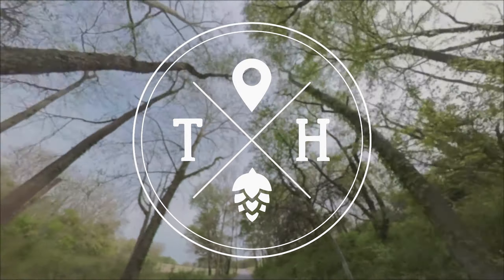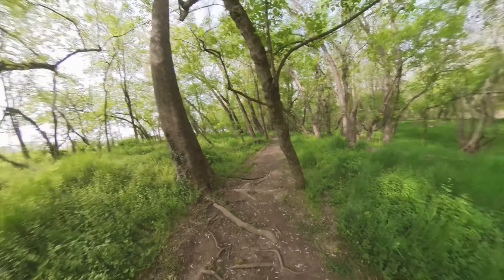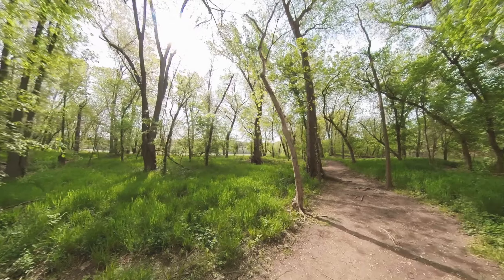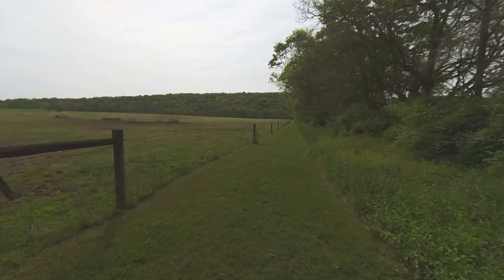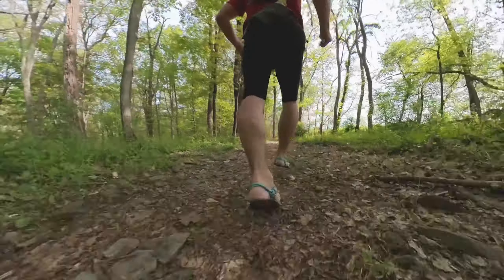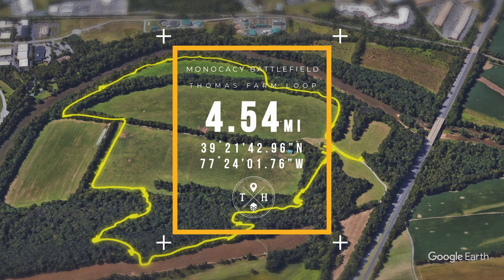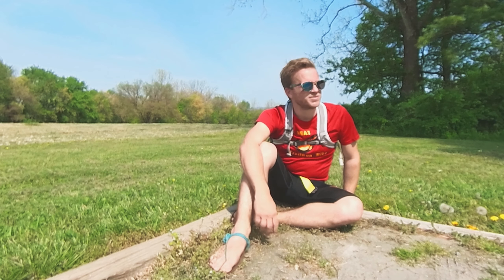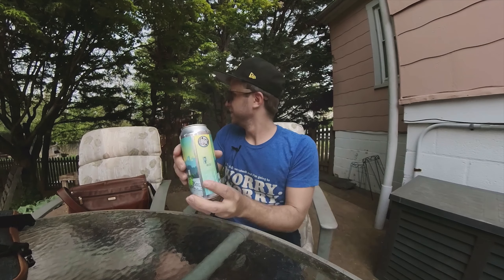Trail Hops - Monocacy Battlefield & Girl Crush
A great trail run on the historic Monocacy Battlefield: fields, rivers, cannons, and snakes!  Afterwards, I try Idiom Brewing's Girl Crush.